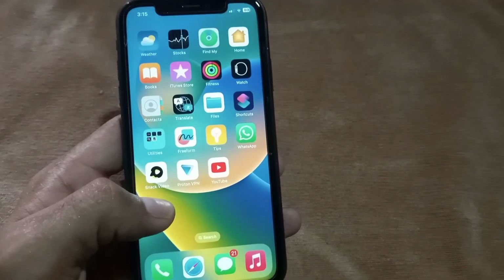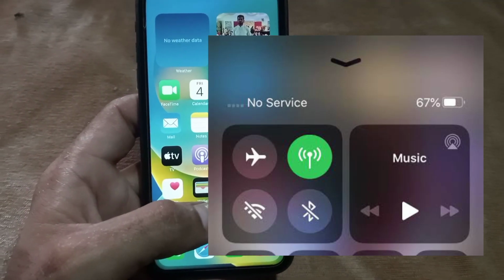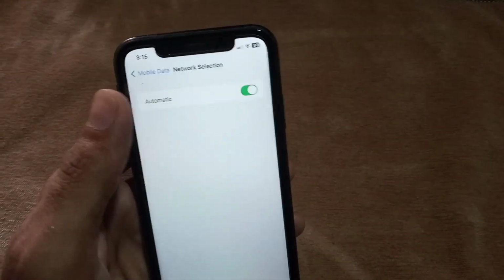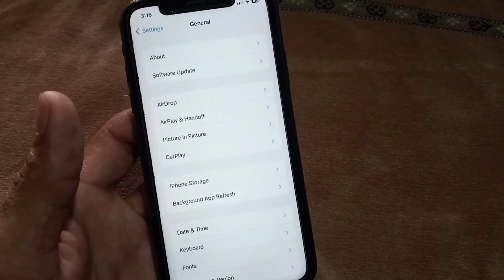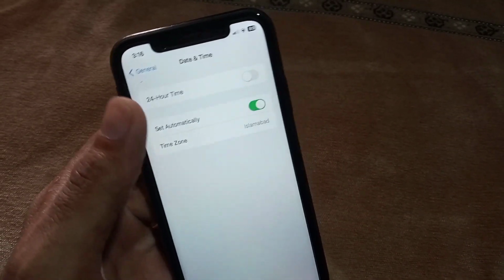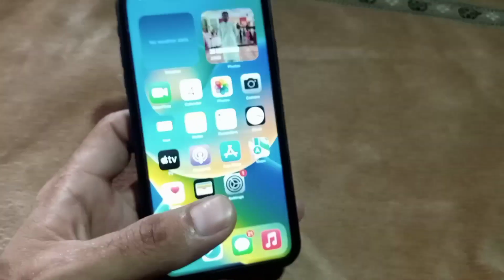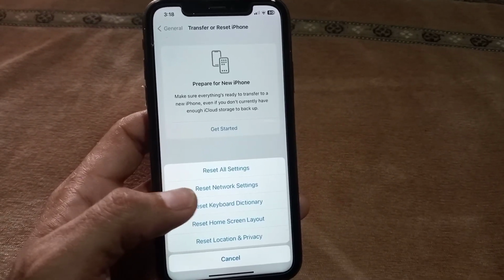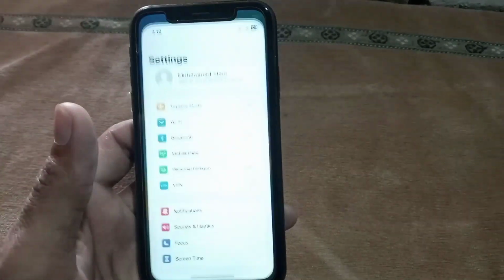how to fix no service problem on iphone // No service problem on iphone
no service problem in iphone
iphone network no service problem
 no service on iphone
fix no service on iphone
sim card no service iphone
 how to fix no service on iphone
iphone no service issue
 iphone has no service
 iphone no service problem
Sim Card Not Working
 No Service
 No Sim Card
Invalid Sim etc
 How to FIX
 no sim card
invalid sim
how to fix no sim card
 no sim card installed, network
how to fix no sim card error on iphone